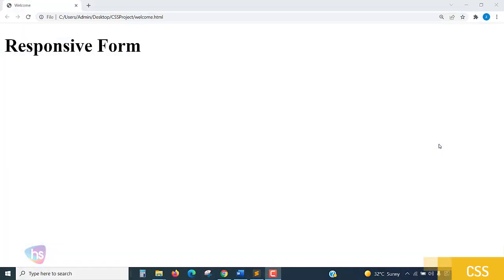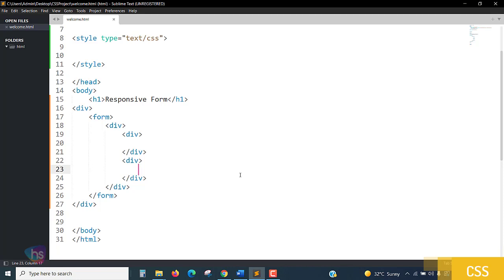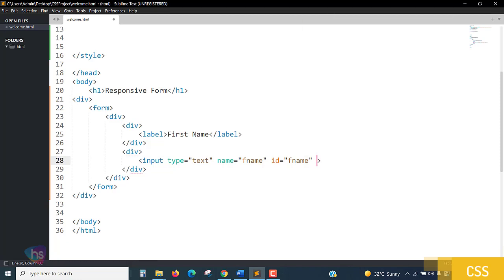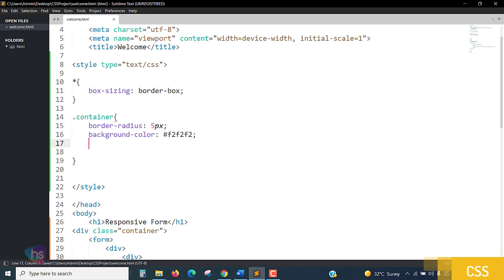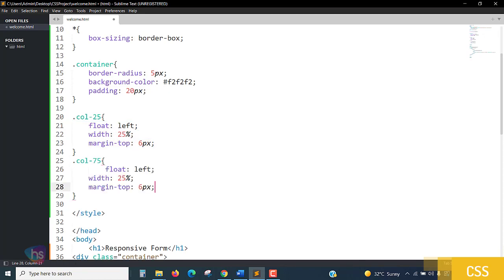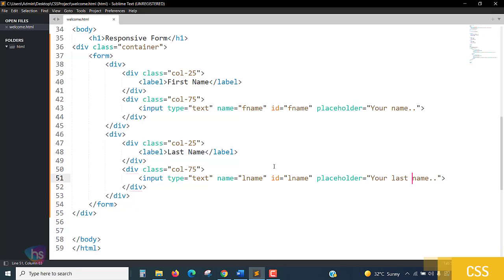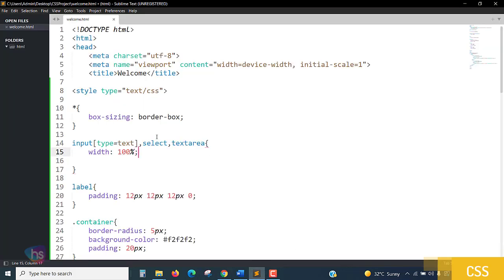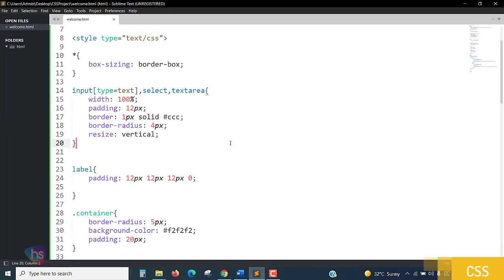Forms in CSS |Responsive Registration Form |How to style forms with CSS|Web Development| Harisystems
*2022 Complete Python Bootcamp From Scratch

Assignments
Certificate of completion
Real-world Examples
With Source-Code

*2022 Complete Python Bootcamp From Scratch